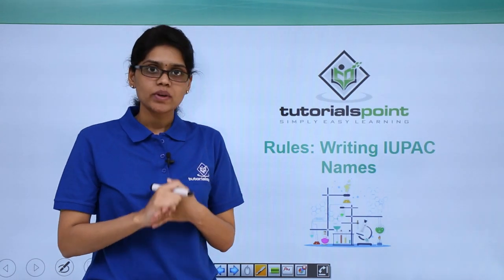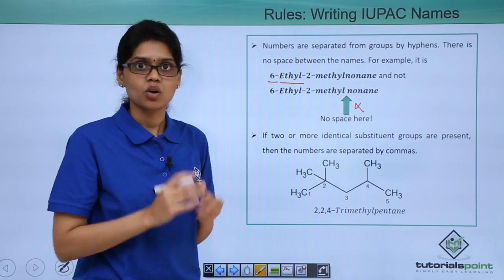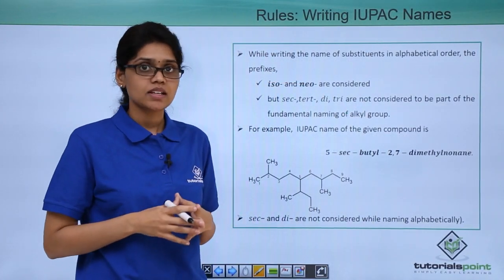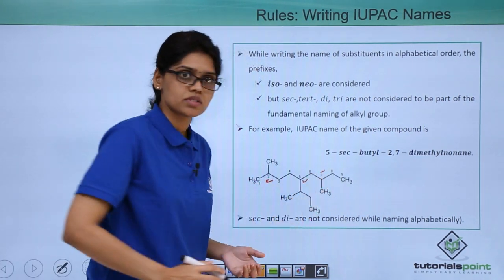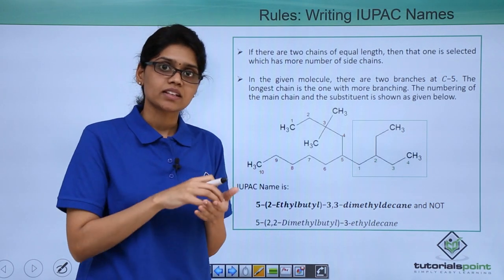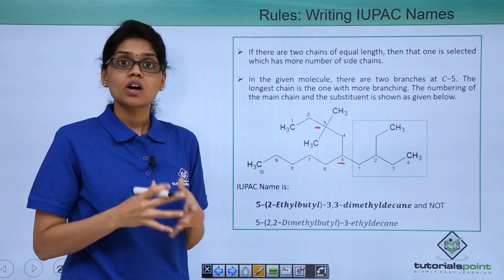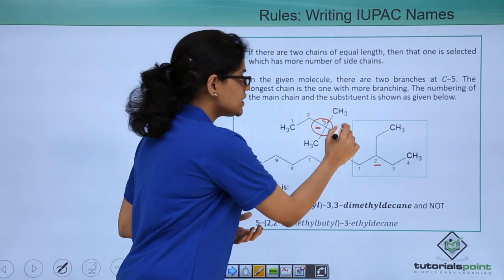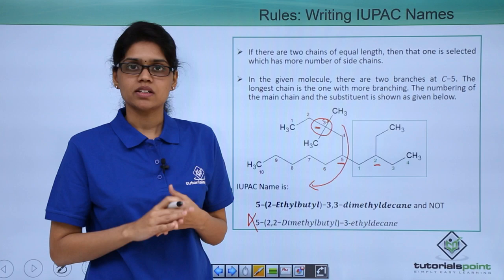Class 11th – IUPAC Nomenclature - Rules of Writing Names | Organic Chemistry | Tutorials Point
IUPAC Nomenclature - Rules of Writing Names